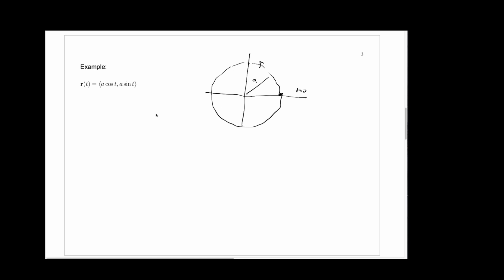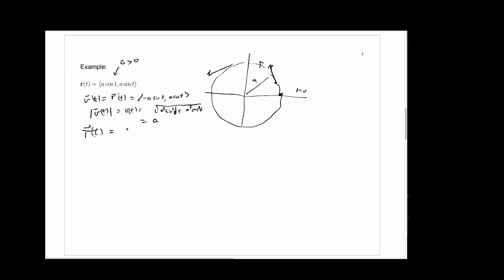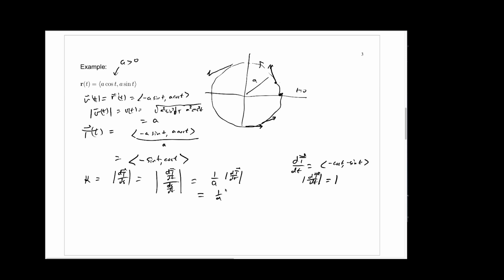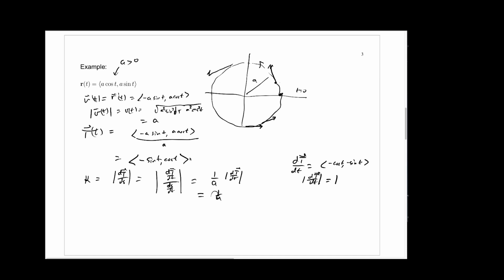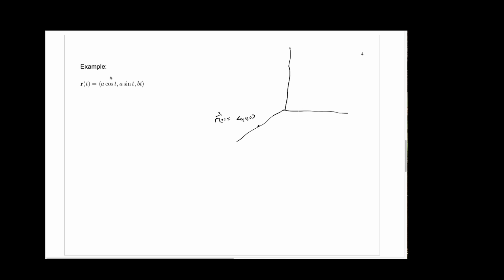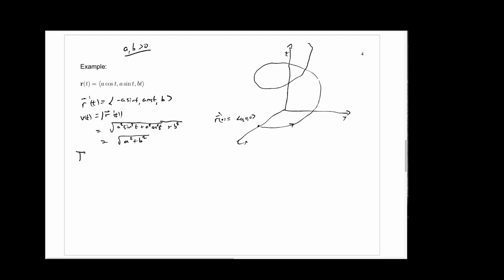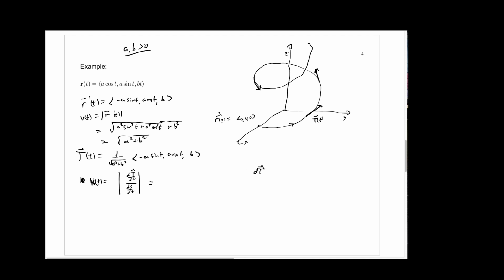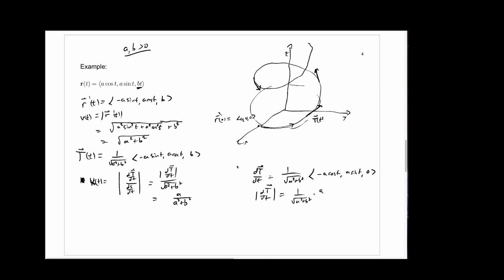13 3curvatureexample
Curvature Examples